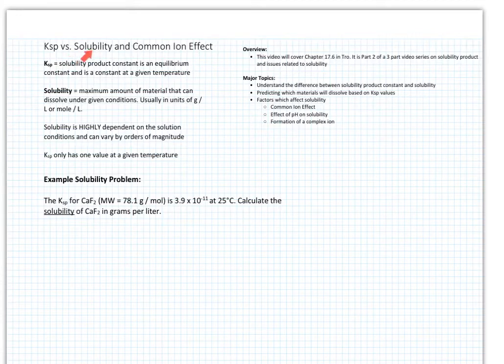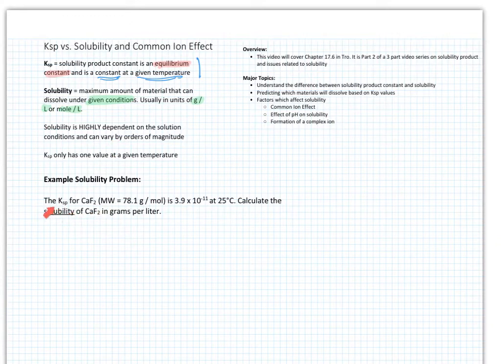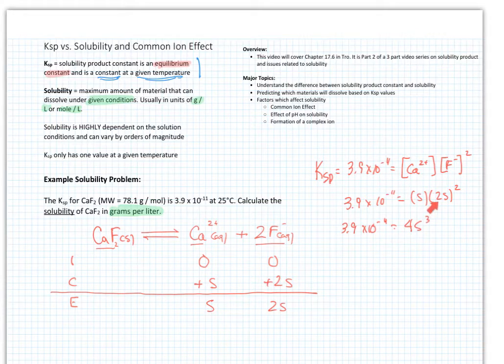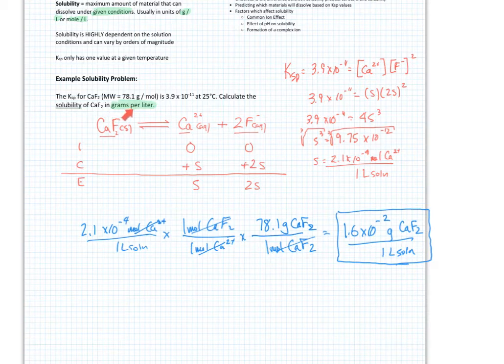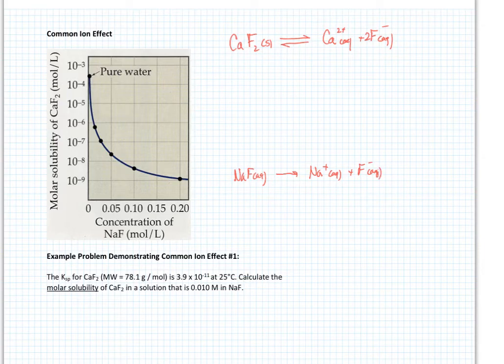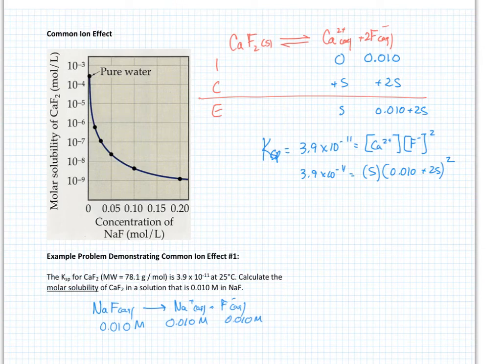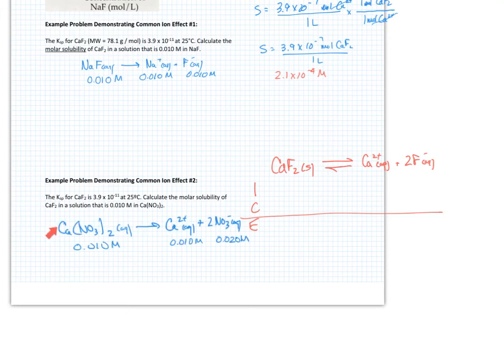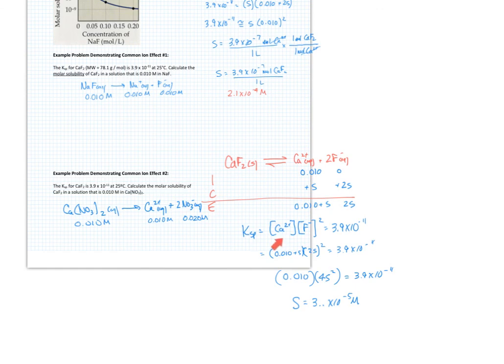Ksp vs solubility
This video explains the difference between Ksp (solubility product constant) and the solubility. These properties are related but are not the same. Also discussed is the common ion effect and how solubility is significantly impacted by the presence of common ions. Example calculations of solubility and comparison to the common ion effect are shown.  This video refers to section 17.6 in Tro and is video 2 of 3 related to solution equilibria.